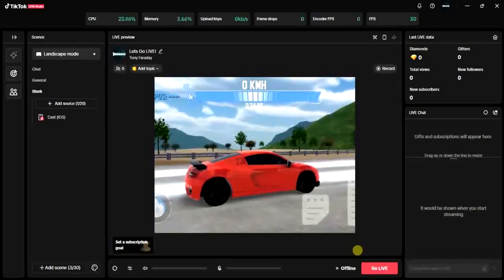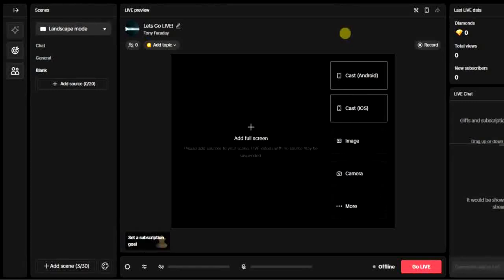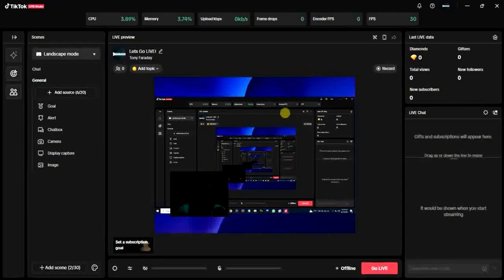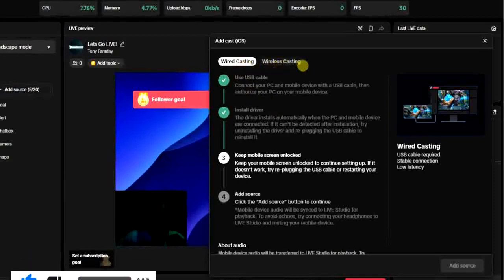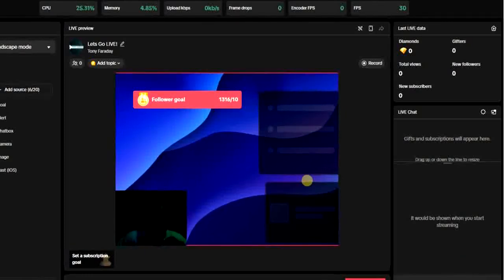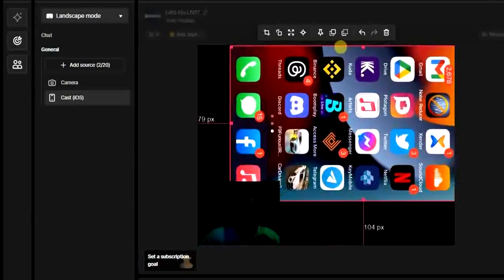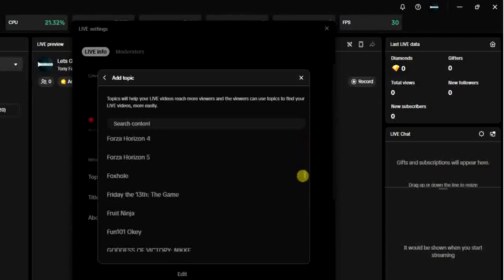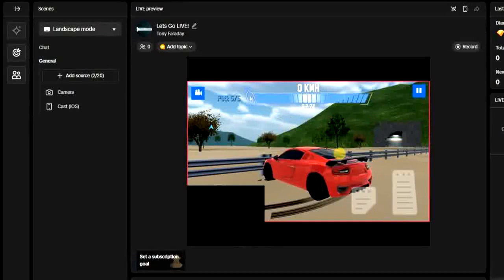How to Go Live On TikTok With Games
This video explains how to stream gameplays on tiktok live with tiktok live studio application.

This video is related to :-
► tiktok stream key
► how to stream on tiktok
► how to stream gameplay on tiktok
► tiktok stream key obs
► how to get tiktok stream key
► how to stream on tiktok and twitch at the same time
► stream gameplay on tiktok
► how to stream games on tiktok